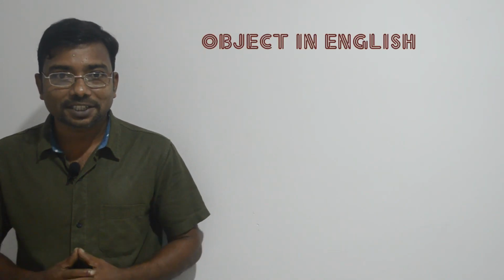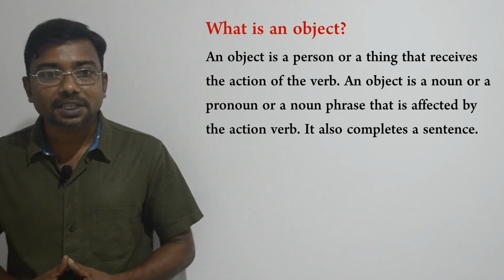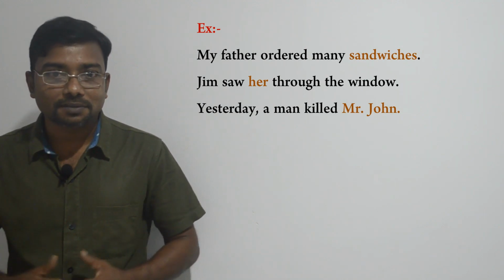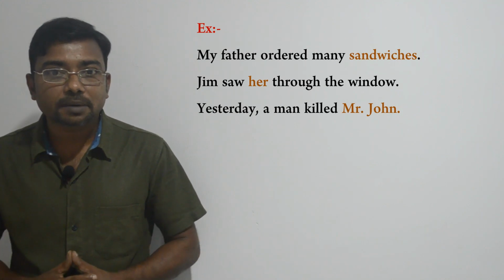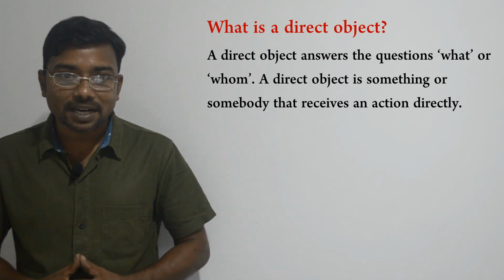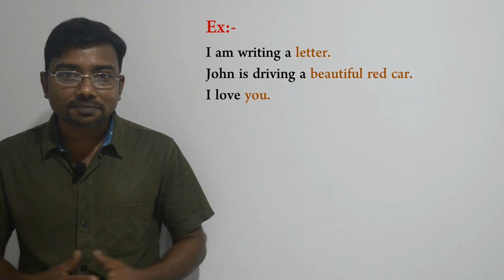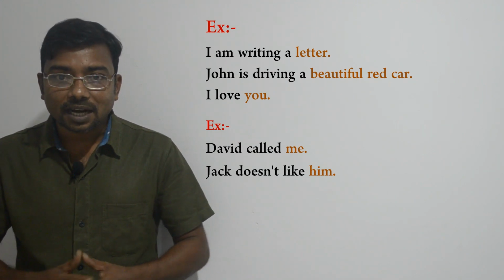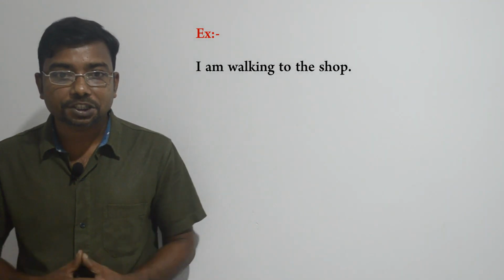What is a direct object? object and its types.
In this lesson, you will learn about what is an object and what is a direct object.